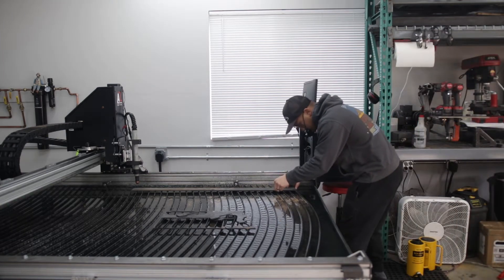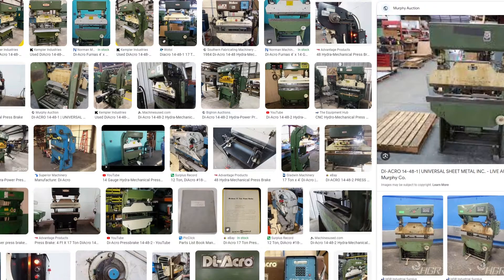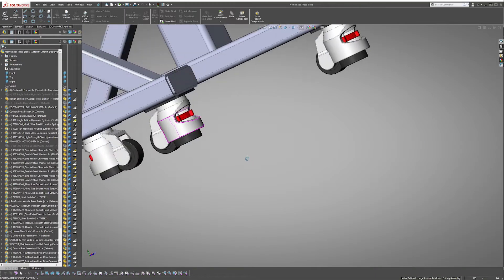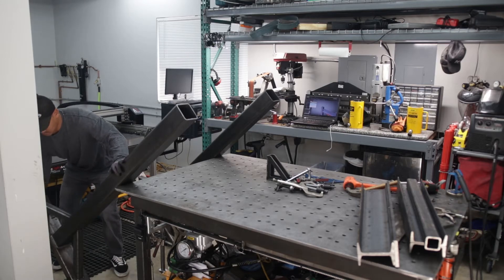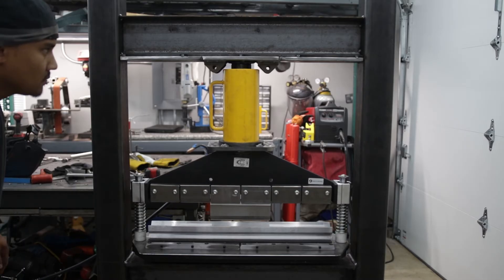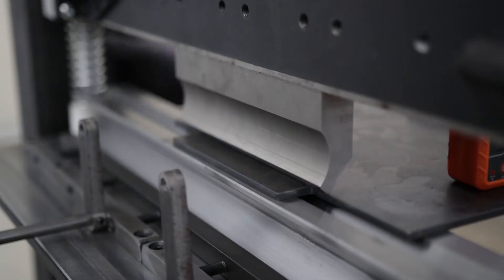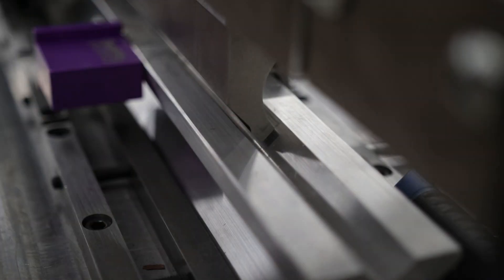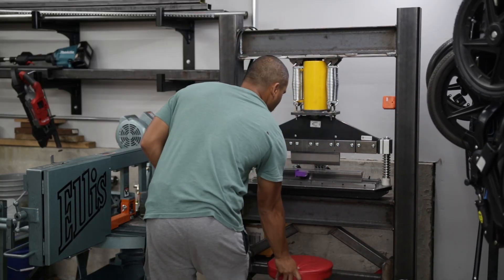DIY Hydraulic Press Brake PART 1 - Repeatable Bends using Limit Switches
Want to build your own Hydraulic Press Brake? Links to the DIY Build Plans:

Video Description:

How to build a homemade pressbrake. In this video series, I’ll share the process of building out my homemade brake press, which will include a NC control back gauge and limit switches to tell how far the punch die needs to travel down to achieve a desired and repeatable bend angle.

Items used in this video:

Cyclops Press Brake Tool

Anti-Wear Hydraulic Fluid
Limit Switch
Return Springs
Linear Rail
Digital Angle Gage
Leveling Caster 2200lb Capacity Set of 4

Video Chapters

0:00 - Introduction
0:50 - Why I need a Brake Press for my shop
3:15 - The Goals for this Brake Press System
4:00 - My Shop Brake Press Design in SolidWorks
5:47 - Building a Hydraulic Shop Press H-Frame
10:11 - About the Cyclops Design Brake Press
11:21 - Bending Parts
12:35 - Limit Switch to make repeatable bends
15:04 - Conclusions

Read more about my PC Setup that I use for SolidWorks and video editing

Do you like the music in this video? Use my link to get your first 30 days for free